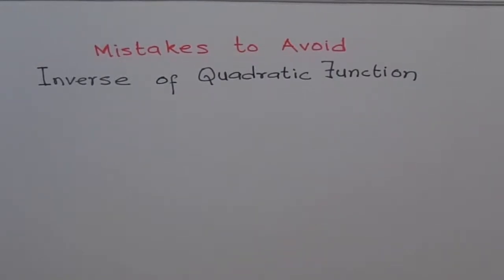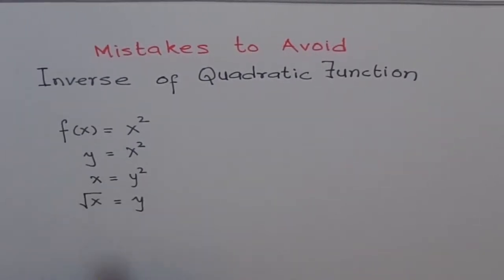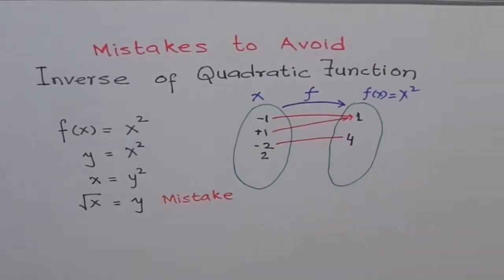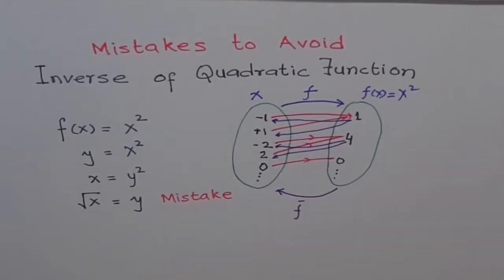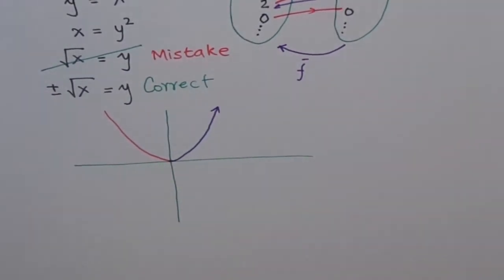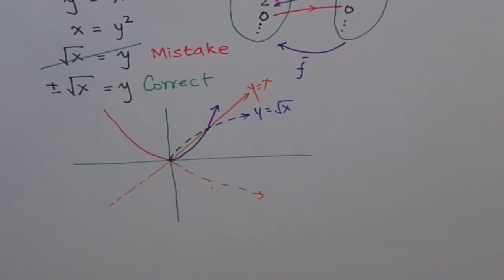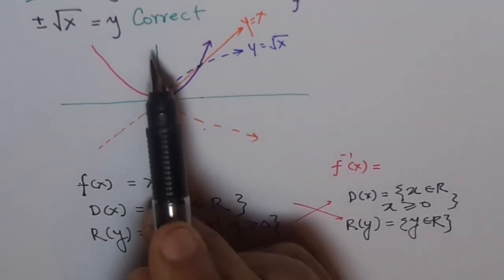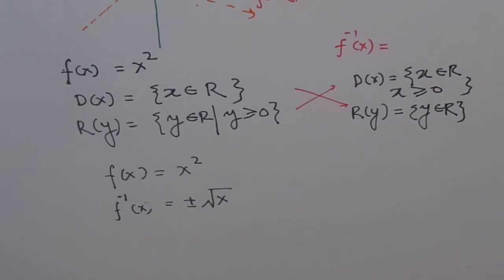Inverse of Quadratic Function Mistakes To Avoid